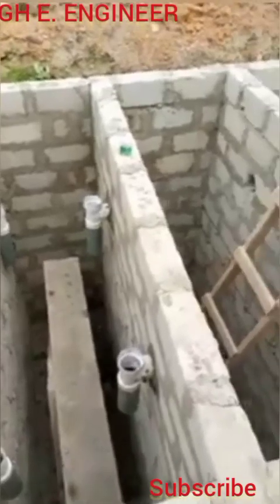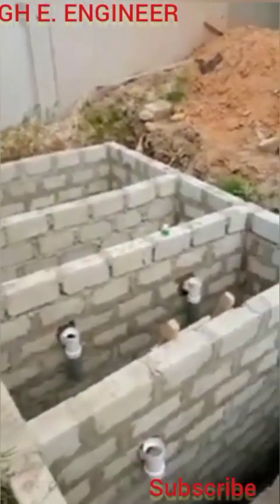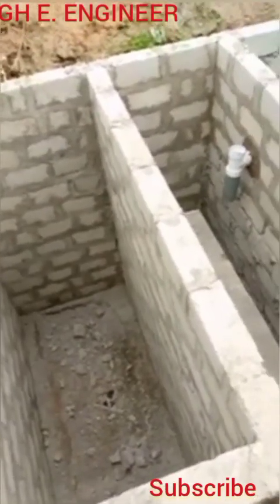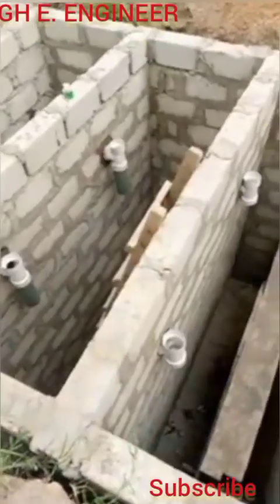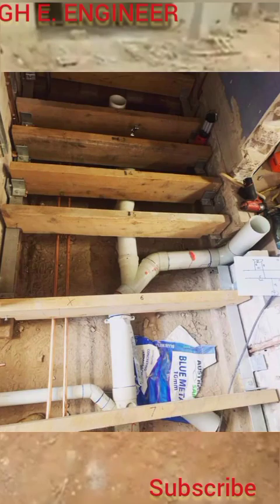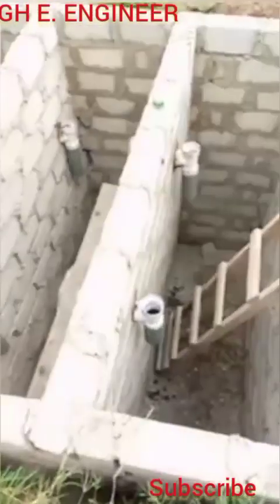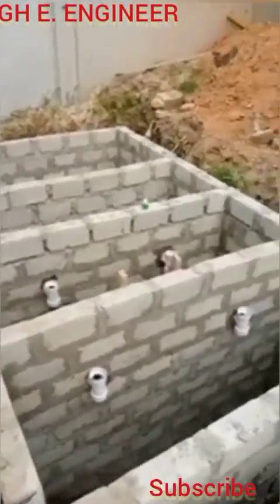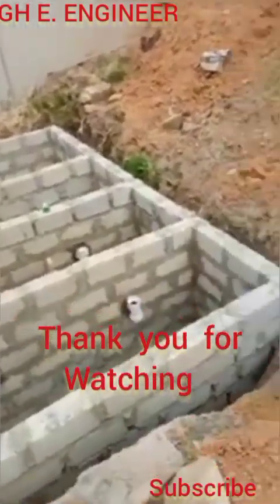BUILDING IN GHANA NEW SEPTIC TANK SYSTEM